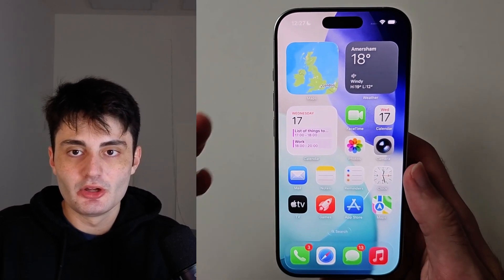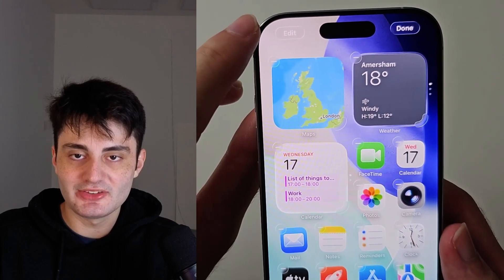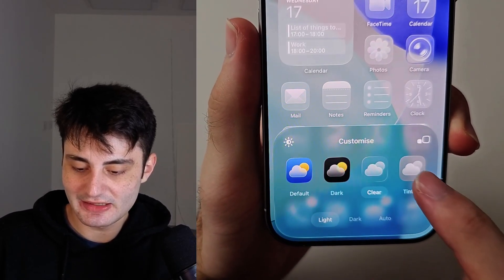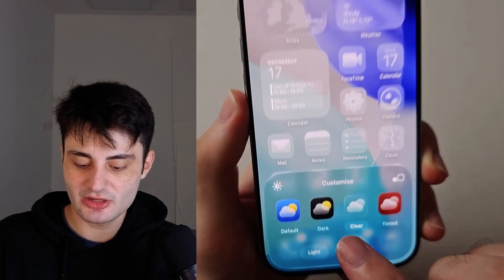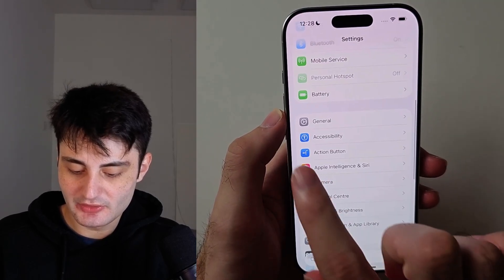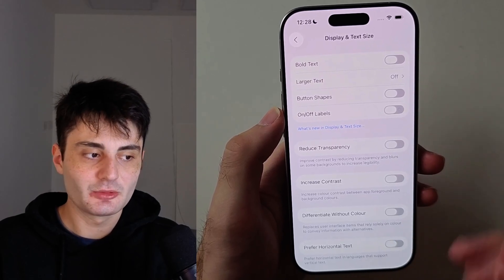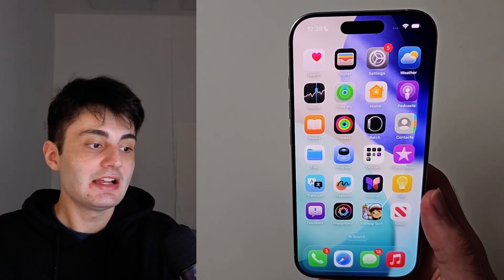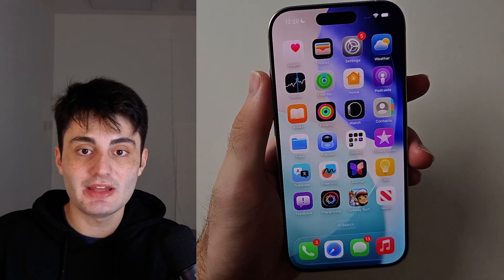How To Change App Icons iOS 26 to Liquid Glass, Dark Mode, Color, Etc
Learn how to change app icons iOS 26 in iPhone to enable liquid glass app icons, dark mode, colored apps and more. With iOS 26 you can take app icon customization to the next level in iPhone. I will go in detail on how to change app icons iOS 26 to whatever you want. By the end you can either have liquid glass app icons, dark mode apps, colored apps and much more.